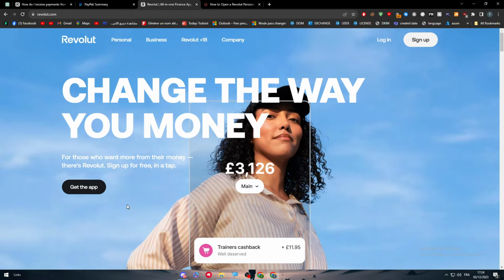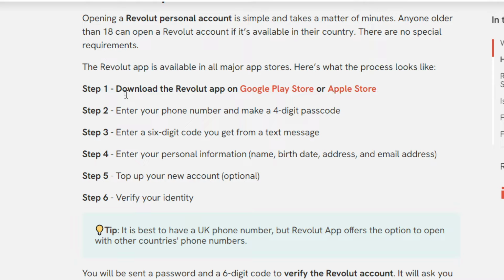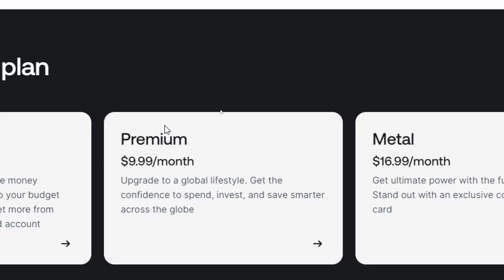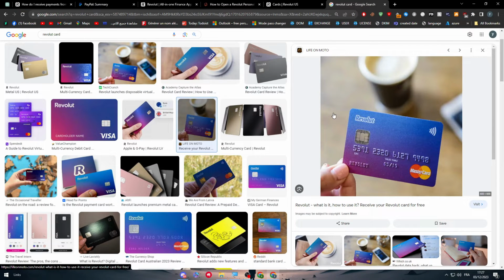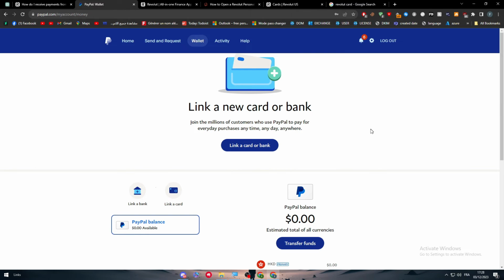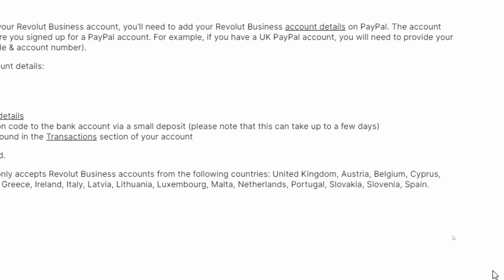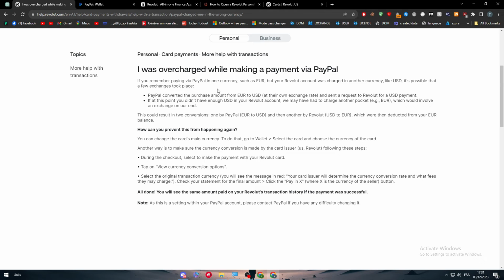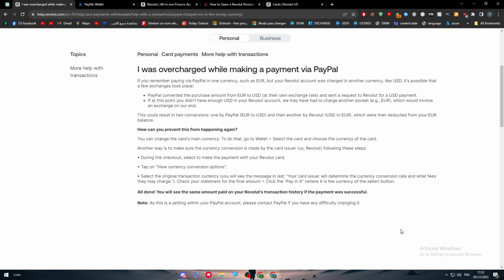How To Connect Revolut To PayPal 2025! (Full Tutorial)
Today we talk about connect revolut to paypal,how to send money from revolut to paypal,how to connect paypal to revolut account,revolut tutorial